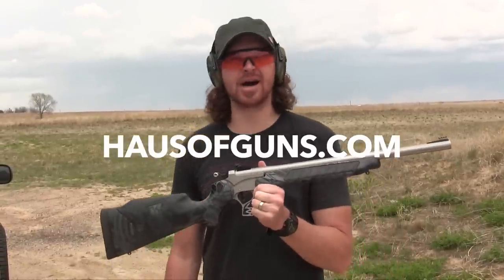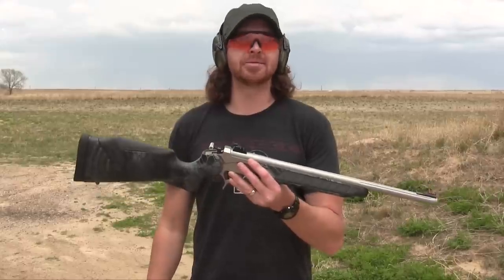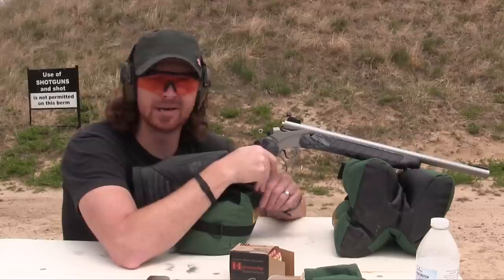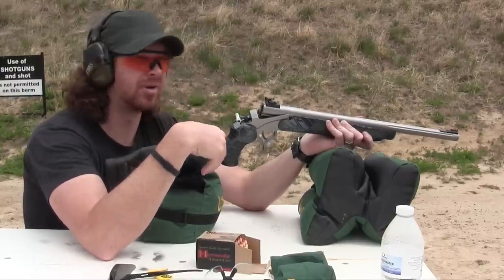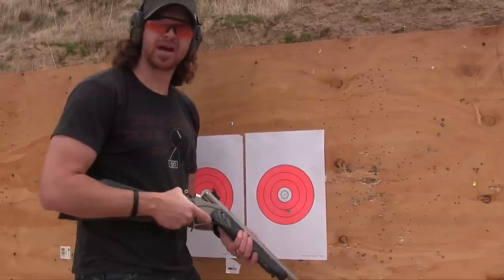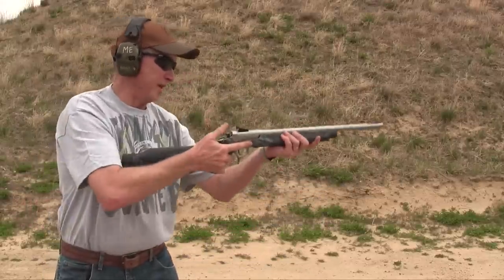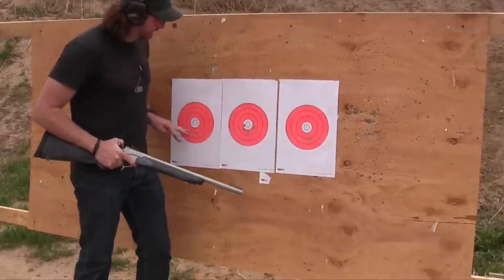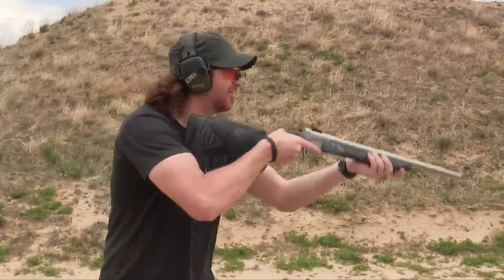460 S&W Magnum Rifle - Code Name "Fire Hammer"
Take one of the world's most powerful handgun rounds and wrap a rifle around it and you've got an absolute hammer of a boom stick. This is a look at the Thompson/Center Katahdin 20" rifle barrels for the Encore rifle frames. At just 4.5 pounds and 34" overall length this thing totes like a short barreled rifle, hits like a freight train and is laser pinpoint accurate.

The kinetic energy calculation (estimate without putting it on a chrono) alone of the 200 grain Hornady FTX humming at 2400 feet per second is a whopping 2559 foot pounds at the muzzle!

You'll notice the stock has a less than stock finish to it with the Kryptek Typhon dip job from our buddy Brett at Reaper Innovative Precision in Fort Collins, Colorado. He's a great guy and an outstanding craftsman.

As always you can find the main HoG and we are active at the following social media sites

t/c
thompson/center arms
t/c pro hunter
t/c encore
encore pro hunter
single shot rifle
hunting rifle
hog hunting
wild boar
wild pig hunting
best wild boar rifle
460 S&W magnum
straight wall cartridge
big bore rifle
big bore handgun
ammunition
HoG
gun porn
hornady
hornady ammunition
hunting ammo